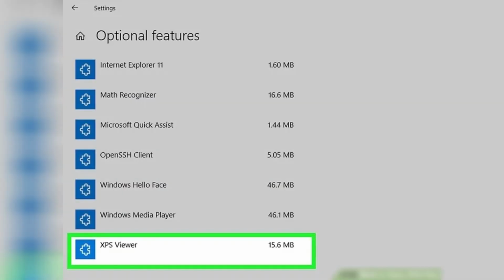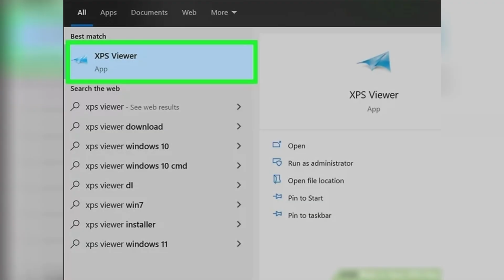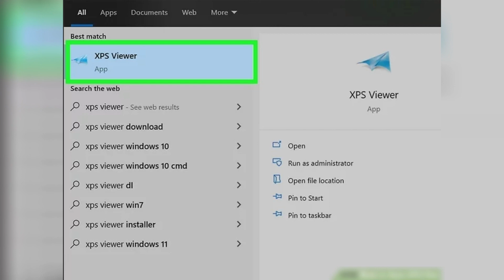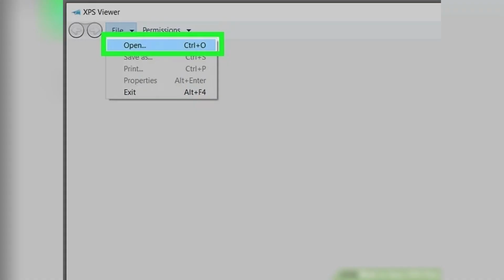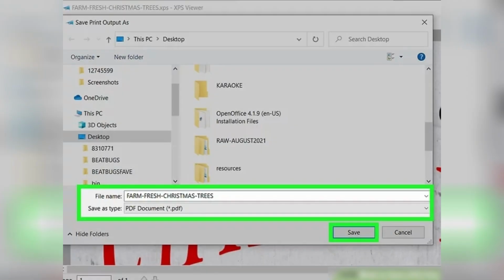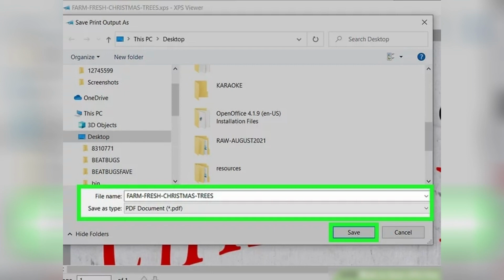How to Open and Share XPS File (2025)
Learn how to open and share xps files. It is really easy to do and learn to do it in just a few minutes by following this super helpful tutorial to get a better understanding of everything.